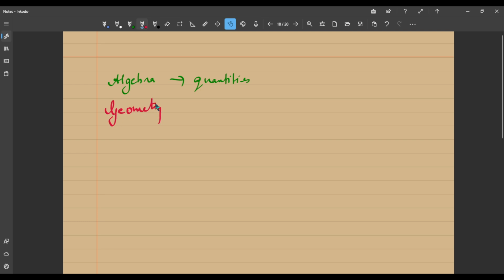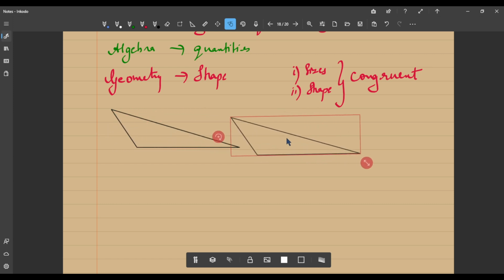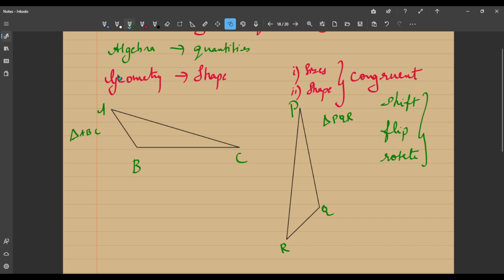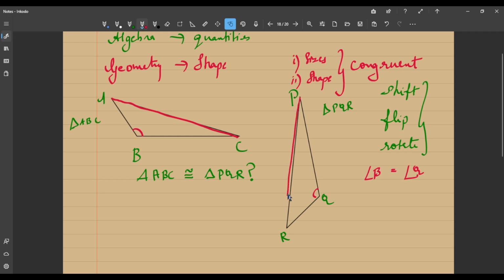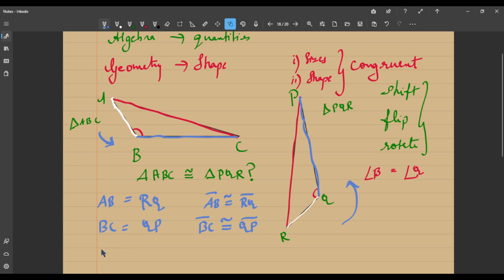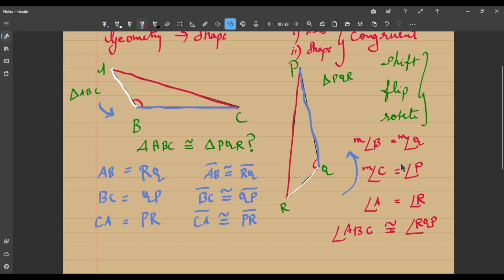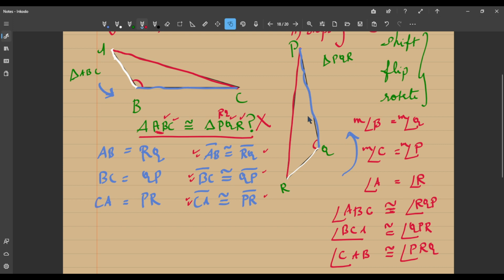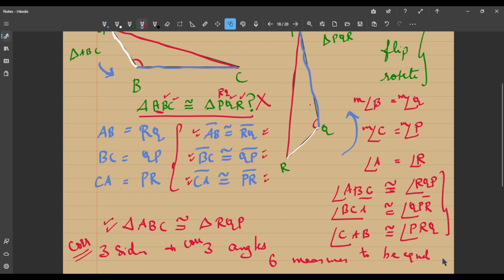Introduction to congruence and its notation.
When are 2 triangles said to be congruent? How to represent the order of the congruence in two triangles? One will find the answer to both these questions in this video.

Missed the previous lesson/video?